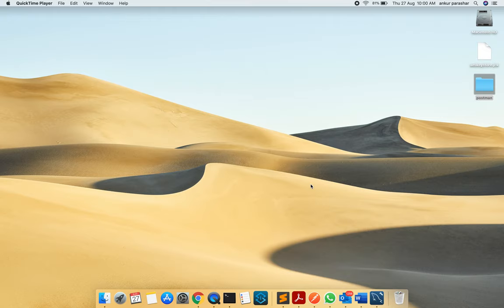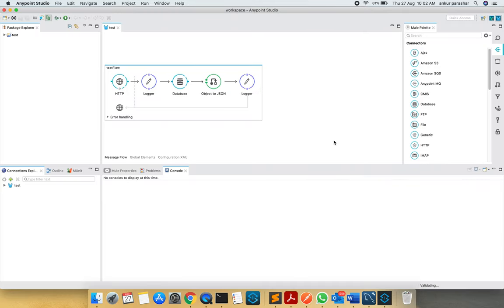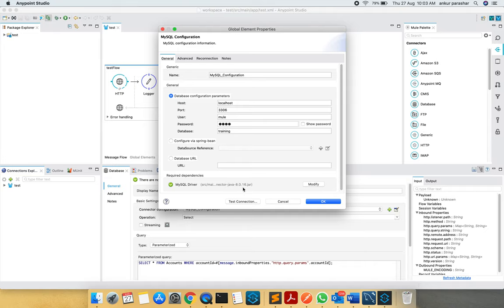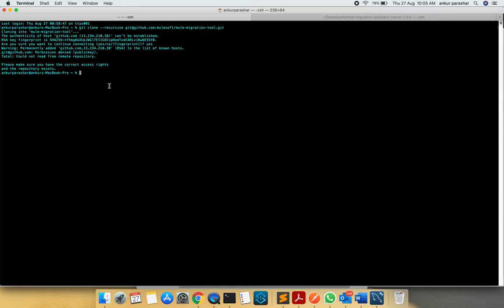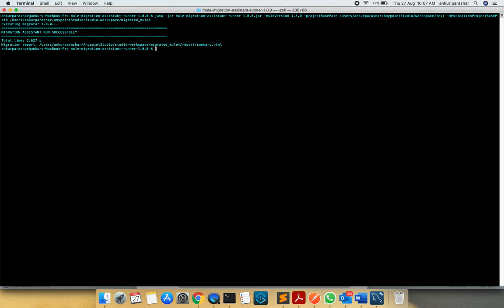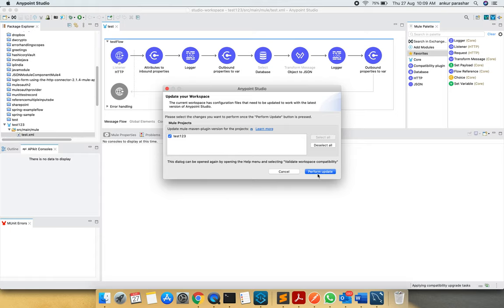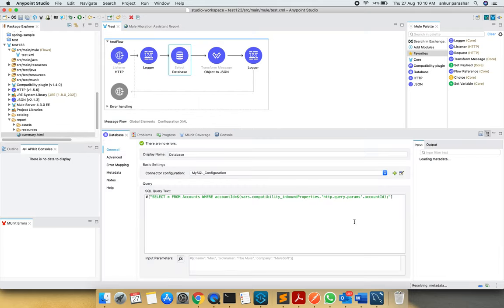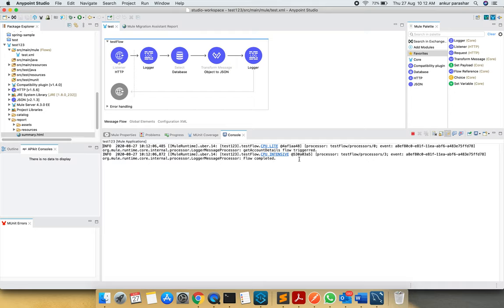Mule Migration Assistant | Mule 3.x to Mule 4.x migration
Hello guys.
This video demonstrates the Mule Migration Assistant (MMA) to migrate a Mule 3.9 based App to Mule 4.3.0 based App. I have used Anypoint Studio 6.6 and 7.6 for this use case.